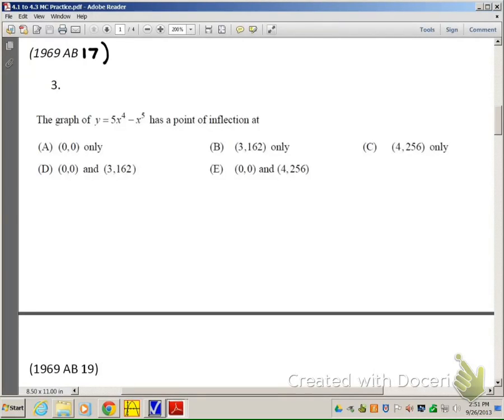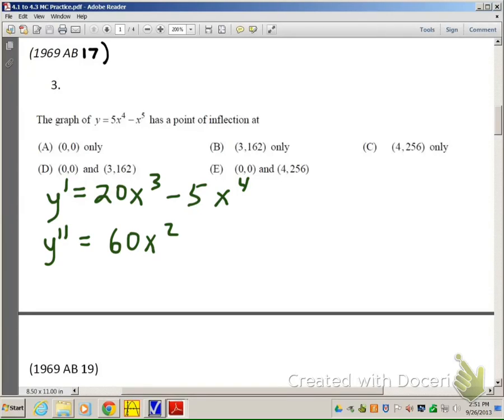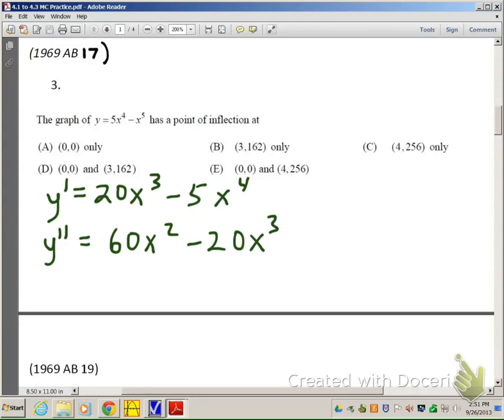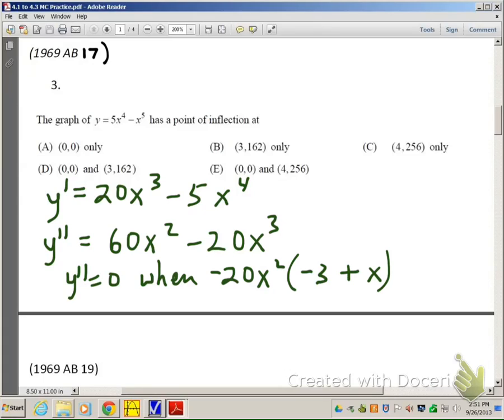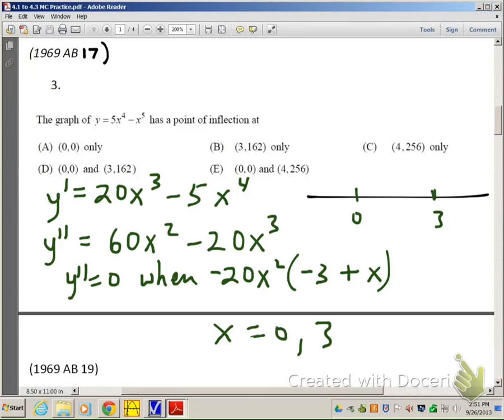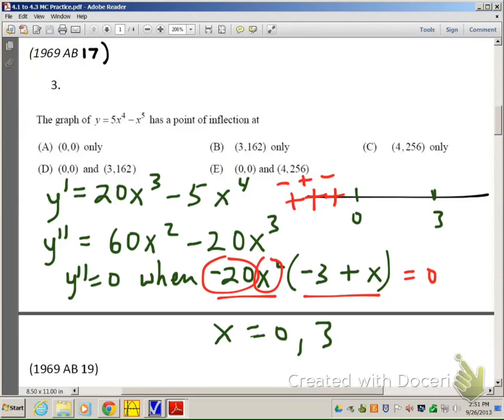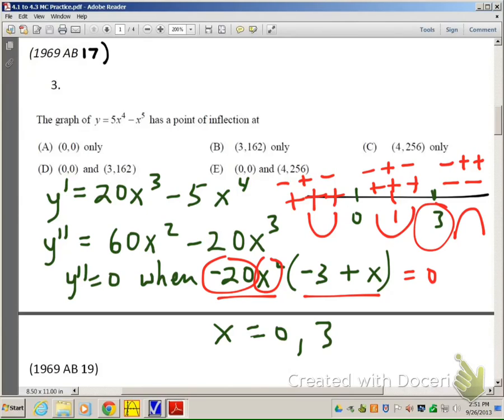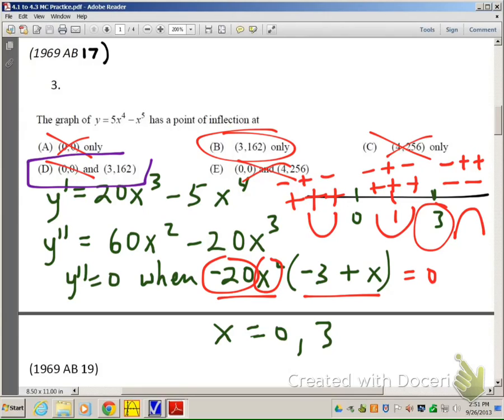1969 AB 17 Solution Mr. H